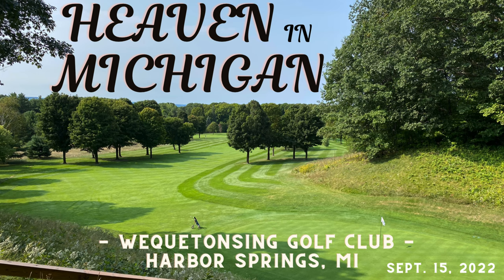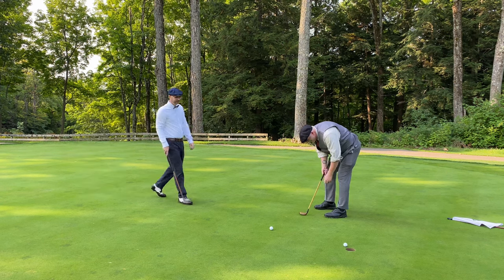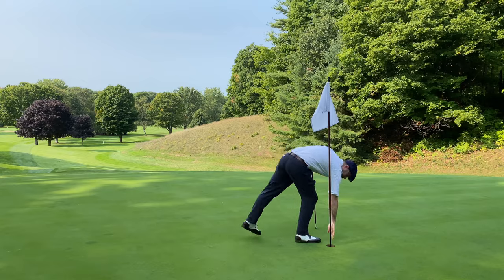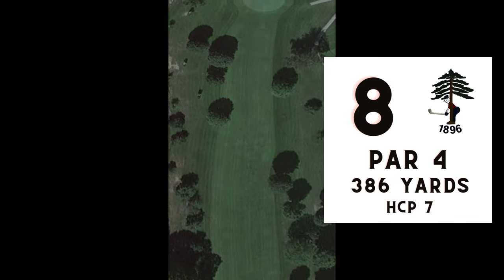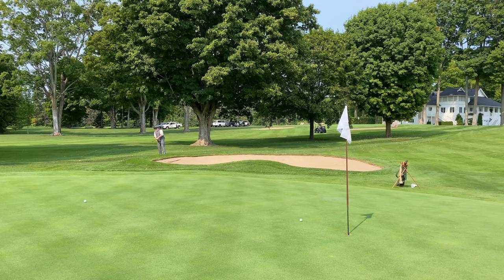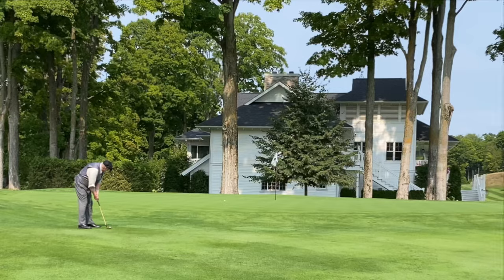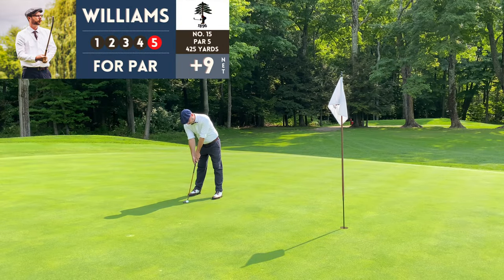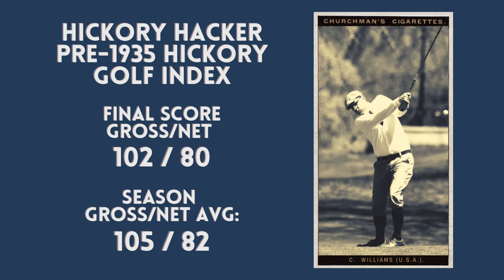Weque Golf Club with Hickory Golf Clubs - Hickory Golf Course Vlog #41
A shot-by-shot hickory golf course vlog featuring Long Island, NY-based hickory golfer Christian Williams playing pre-1935 hickory golf at Wequetonsing Golf Club in Harbor Springs, MI. Williams is a golf historian with a high handicap, sharing his passion for the game through this channel where he shows how to collect, repair, and play with antique, wood-shafted golf clubs. In this round, Williams, is using his pre-1935 "modern" hickory golf set featuring authentic 1920s and early 1930s golf clubs (details below). Welcome to the channel!

Joining Williams in this round is fellow hickory golfer and golf historian Andy Grow. Andy researches and writes about historic golf courses in Michigan as well as his travels overseas playing hickory golf in Scotland. Follow him on Instagram @hickories_and_links

Wequetonsing Golf Club ("Weque" to the locals) is one of the oldest golf courses in Michigan and dates to 1896. Details of its early history are spotty, but local newspapers report that in 1920, land adjacent to the original course site was acquired and an 18-hole golf course was laid out by Robert and James Foulis. Further improvements to the 18-hole course were made between 1920 and 1927, and the current course layout has been mostly unchanged since then with the exception of some adjusted tee boxes and improved drainage.

Weque is a private course during the summer months but opens to the public briefly toward the end of summer and into the early fall. Rounds during this public season can be arranged by contacting head golf pro Andy Bell

- Tom Stewart driving iron, 19 degrees, D1, 39-1/4 inches
- Tom Stewart "J" Iron, 25 degrees, D1, 38-3/4 inches (being repaired)
- Tom Morris mashie, 36 degrees, D4, 37-3/4 inches
- MacGregor Popular B flanged mashie niblick, 45 degrees, D1, 37 inches
- Walter Hagen Iron Man flanged sand wedge, 55 degrees, G+ swing weight, 34-1/2 inches
- Tom Stewart RTJ putter, 5 degrees, C8, 34 inches

- Hat: Botvella canvas newsboy
- Shirt: Vintage Brooks Brothers stretch Oxford
- Tie: Original Penguin bow tie from Nordstrom Rack: shorturl.at/lvzA8
- Pants: J. Crew 484 Brushed Twill: shorturl.at/hprvz
- Socks: Fresh Feel Knee-High Argyle Socks from Amazon